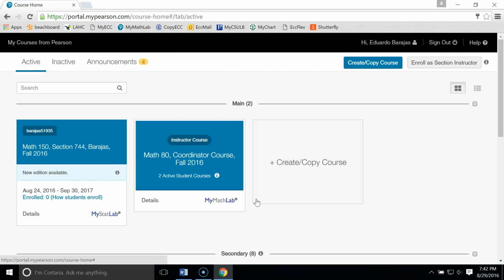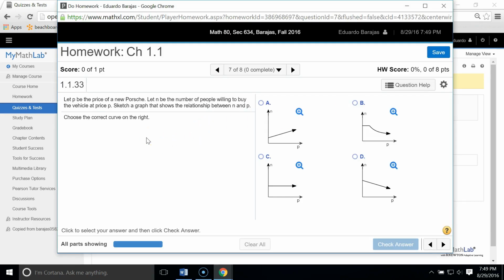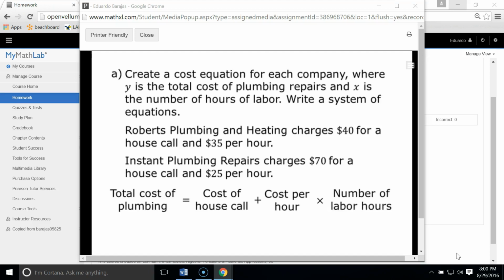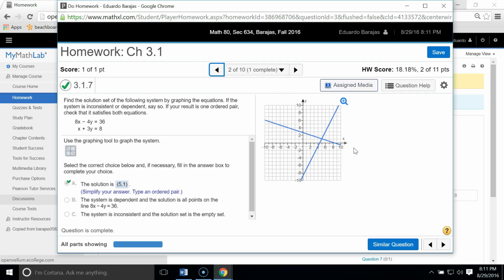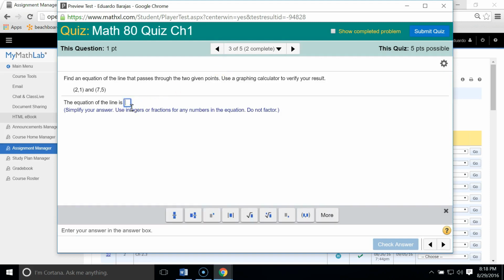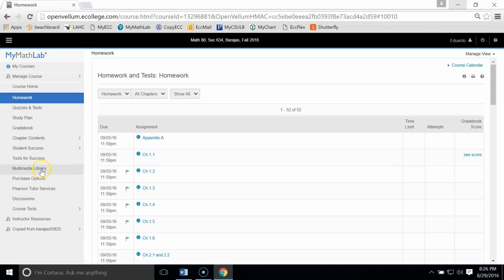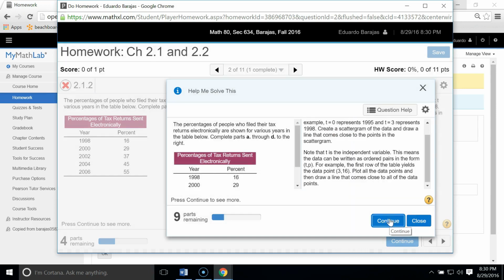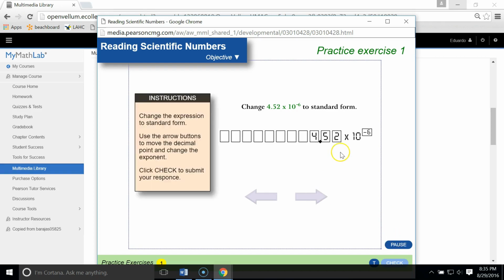howToUseMyMathLab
how to use MyMathLab (Math 80)